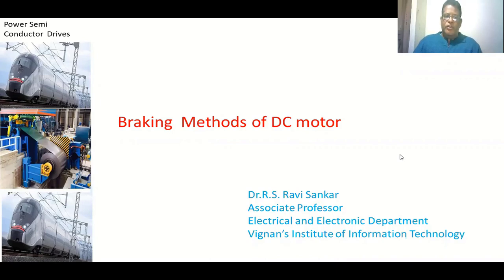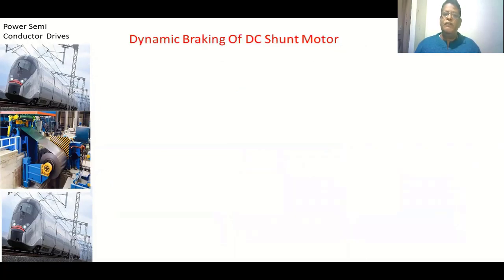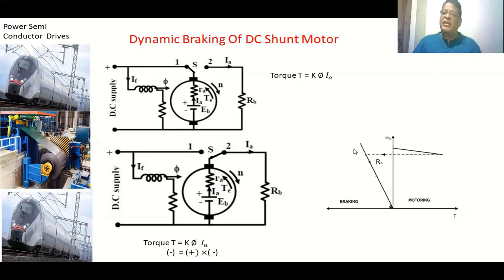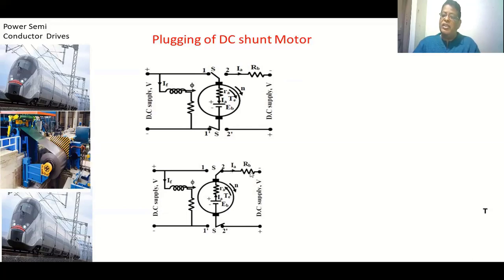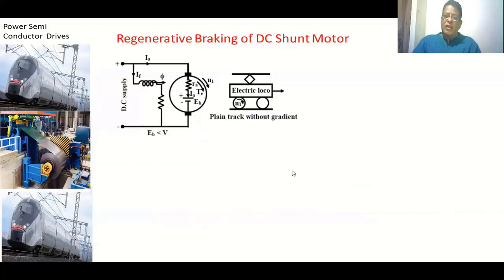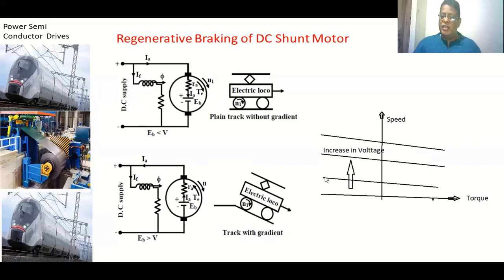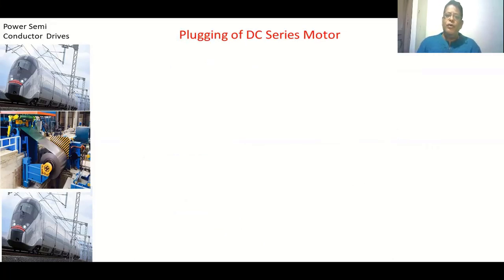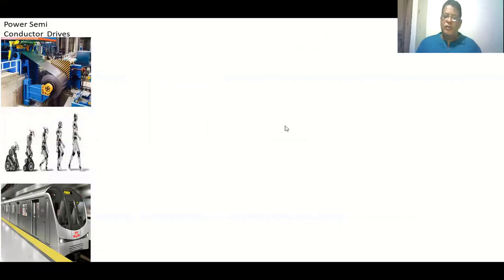Braking Methods of DC Motor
Dynamic,Plugging,Regenerative Braking Methods are illustrated